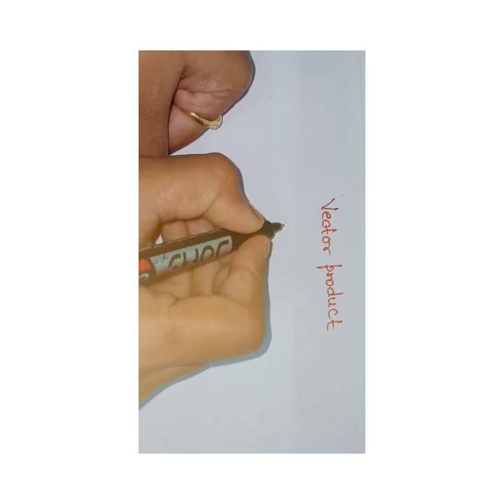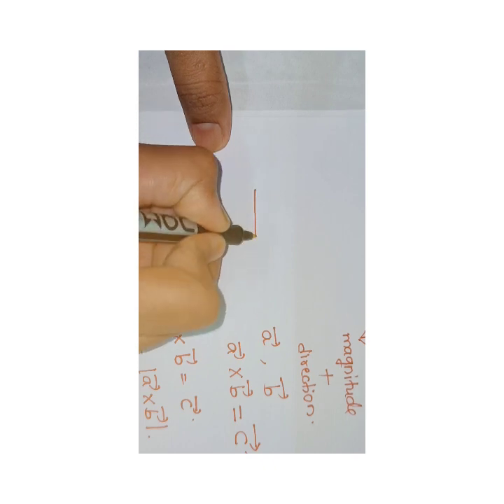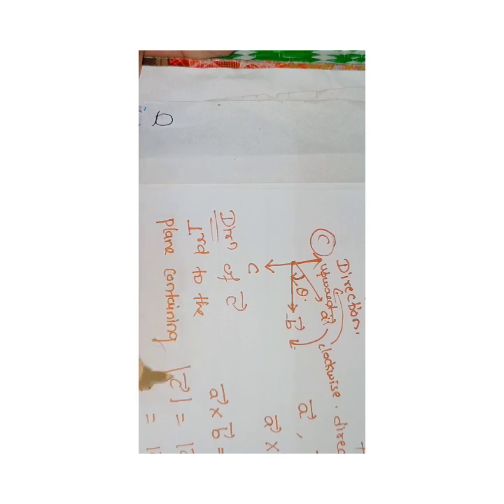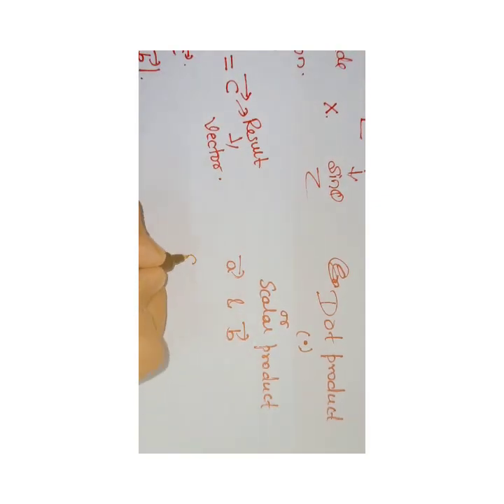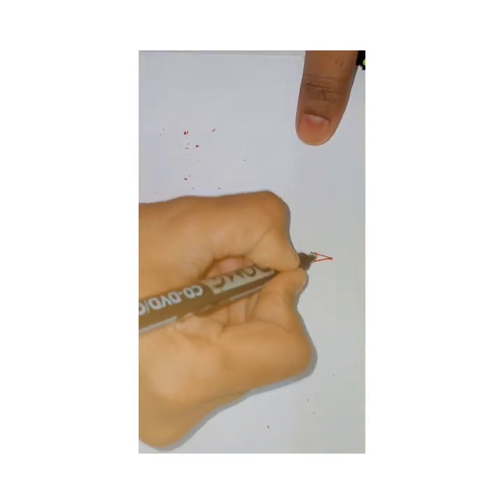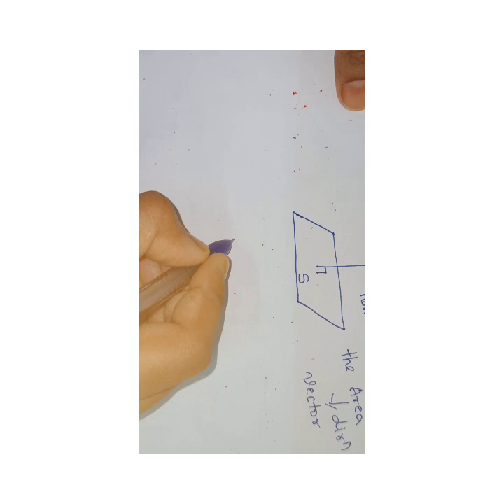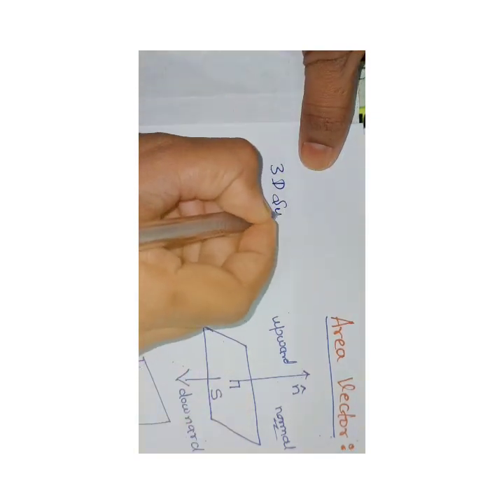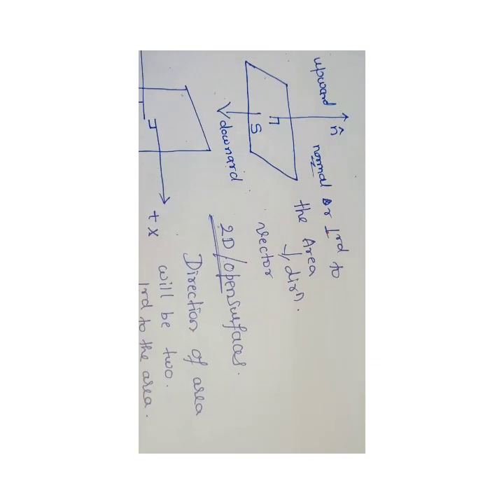Electric charges and fields 📝. Part 15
Vector and scalar product.
Area vector